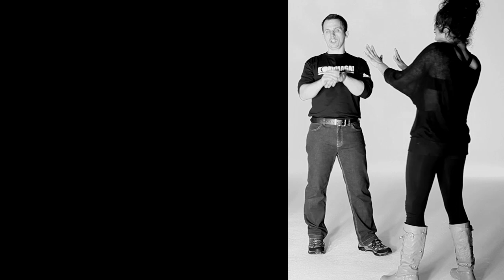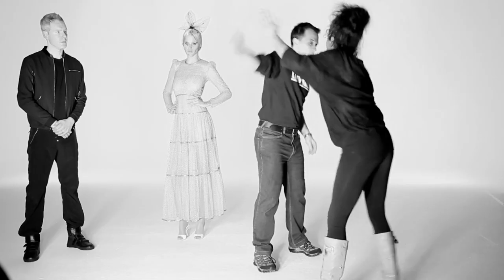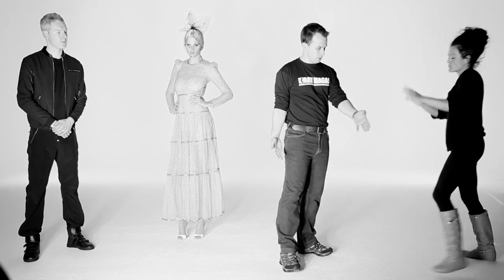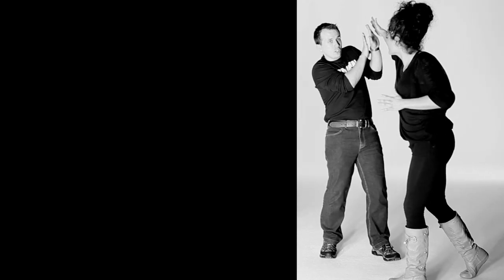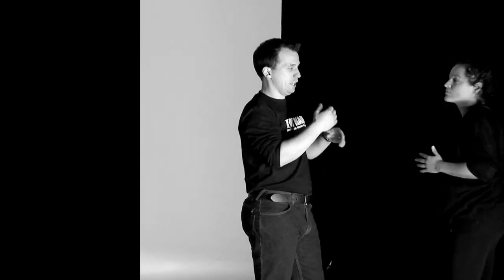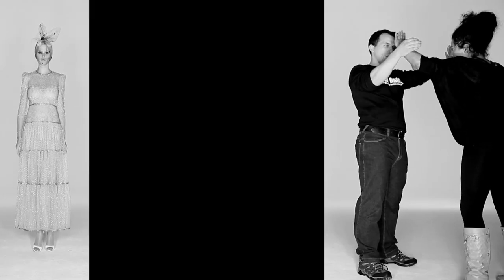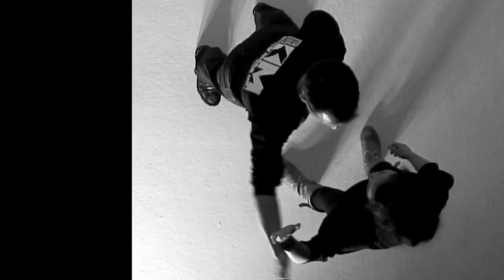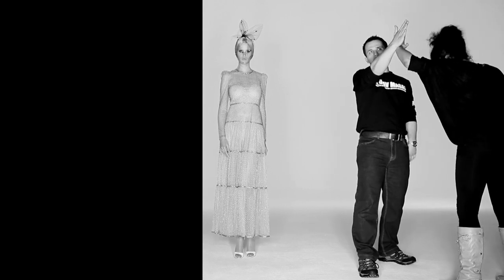SHOWstudio: Krav Maga - Circular Slapping Attack: Valentino - Lara Stone and Nick Knight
In La Femme à Paris the author Octave Uzanne dubbed a woman's clothing 'her offensive armour' - but, in reality, fashion seldom offers protection from the violence of the modern world. The clothing adopted when a woman is at her most vulnerable to attack - the heels, furs and jewels of evening attire - actively works against the idea of self-preservation.

Nick Knight sought to challenge this: born from a desire to protect his own two teenage daughters and inspired by the 'Slutwalk' movement of women reclaiming the right to dress as they wish without being seen to invite attack, Knight decided to address the notion of self-defence through a fashion shoot. For this, he chose to collaborate with two much-celebrated and empowered female fashion figures - model Lara Stone, and stylist Carine Roitfeld - to redefine the notion of 'Power Dressing' for the twenty-first century.

Specially trained for this shoot in the techniques of Krav Maga, a self-defence system developed by the Israeli Defence Forces, Stone defends herself in a series of scenarios whilst modelling a selection of Spring/Summer 2012's finest fashions, selected by Roitfeld and captured by Knight in stills for V magazine and on fashion film for SHOWstudio. These films serve two functions - showcasing next season's key styles, and offering instruction to women, a high-fashion 'how to' of self-defence.

Pushing the boundaries of fashion editorial beyond aesthetic, and countering the 'Brutal Chic' of violent fashion imagery that dominated in the seventies, Knight, Roitfeld and Stone offer a true vision of 'Power Dressing' for a modern and truly powerful woman.

About Krav Maga:
Krav Maga translates from Hebrew as 'contact combat': Krav (קרב) meaning 'battle' and Maga (מגע) meaning 'contact'. Krav Maga is a practical and realistic system which teaches how to prevent, avoid, deter, or deal with all kinds of violent threats and attacks, including those which involve weapons. Krav Maga educates people in the subjects of self defence, self protection, fighting and combat skills, as well as the skills to defend others. Krav Maga is taught in a unique and comprehensive manner and was developed in Israel under realistic conditions.